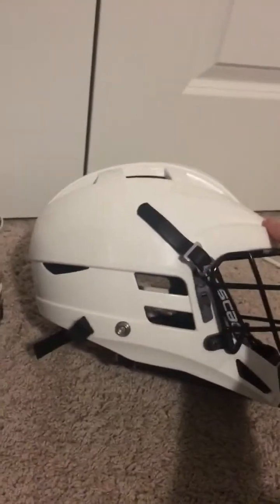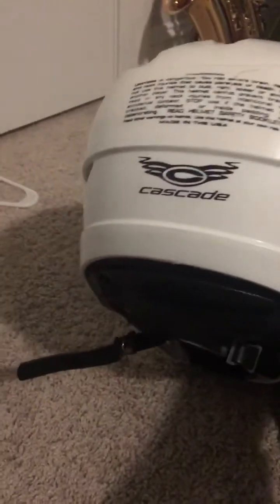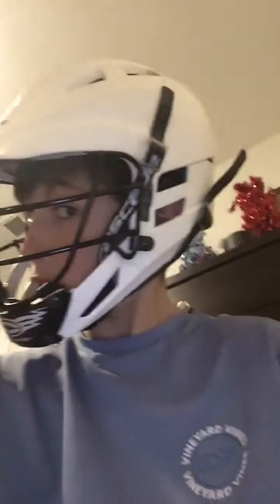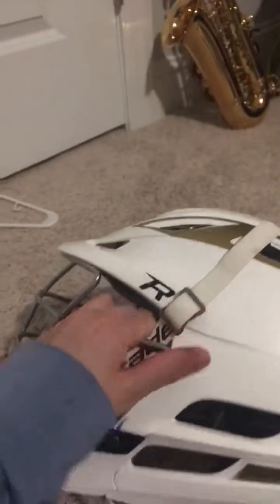New helmet old helmet